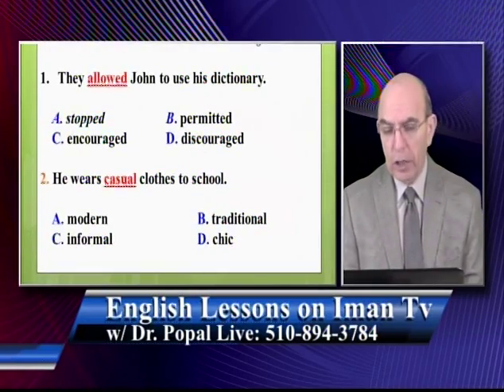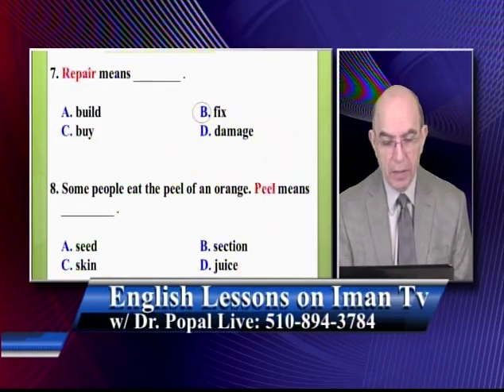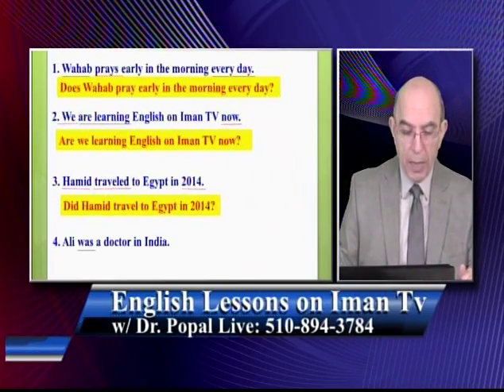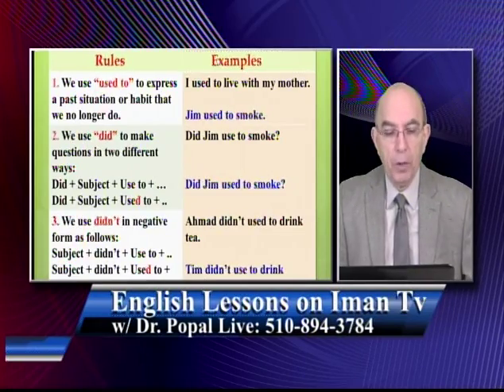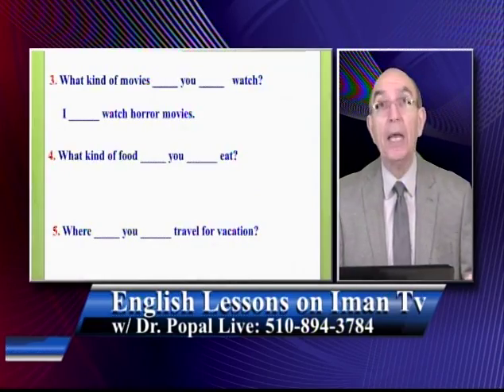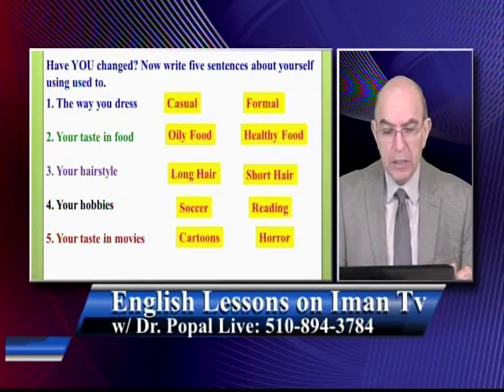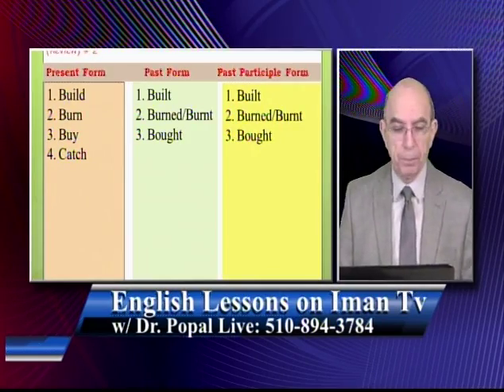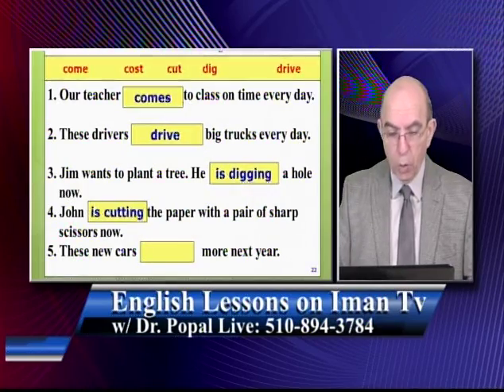English Lessons w Dr Popal # 21